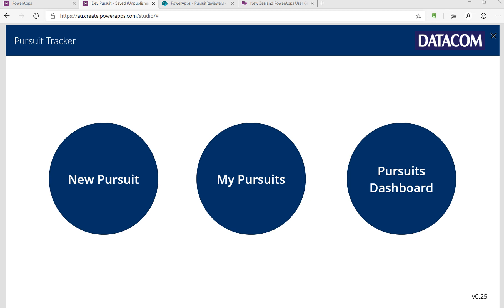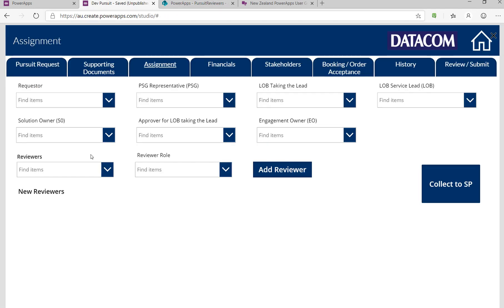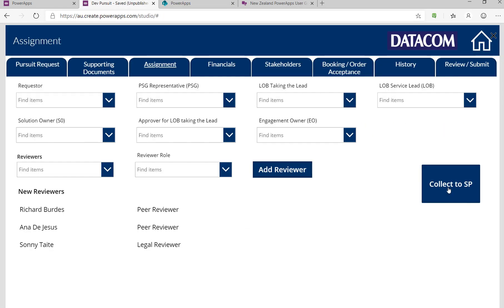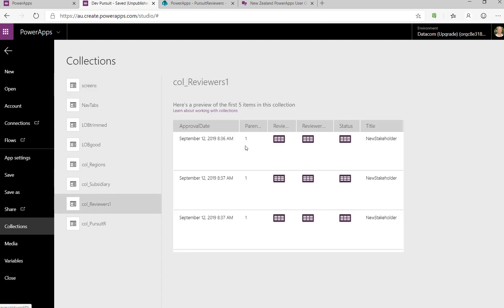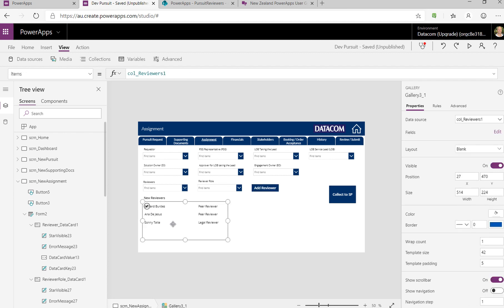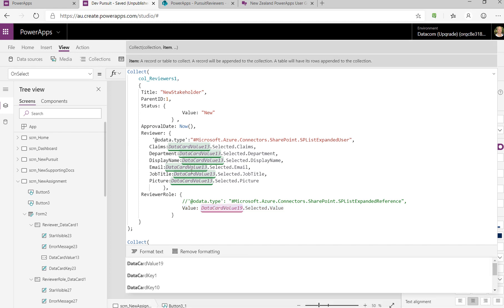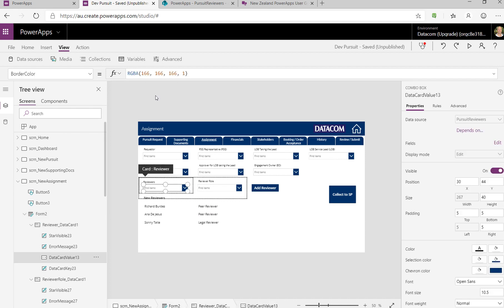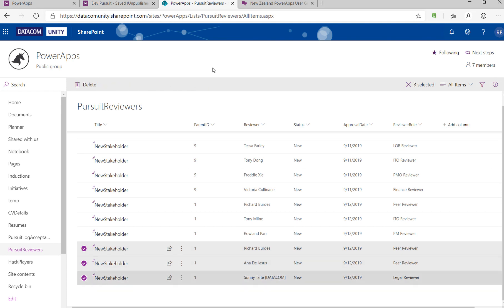PowerApps Collect to SharePoint Person Fields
This clip shows how you can rapidly add multiple rows of data to SharePoint from PowerApps using Collect.

This examples shows how to collect complex fields types like person or choice fields locally in your PowerApp and then push the whole collection to SharePoint with a simple one line Collect statement.